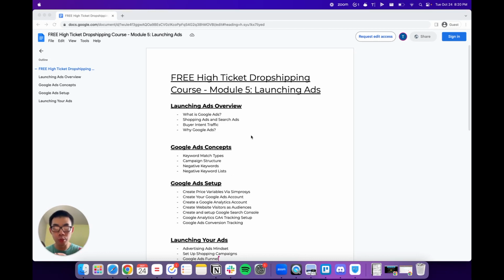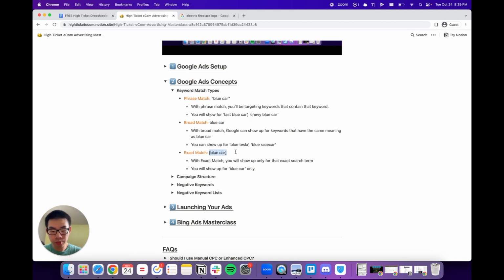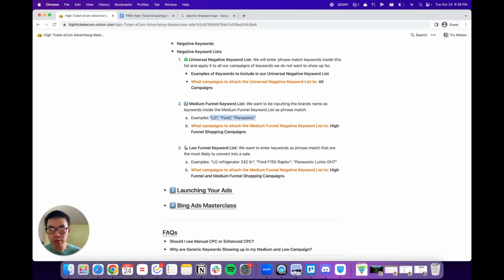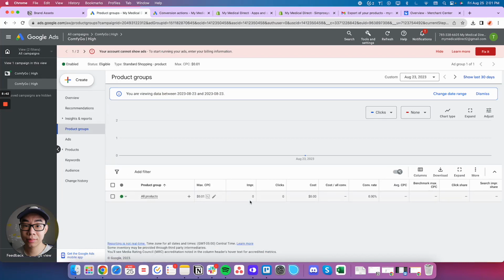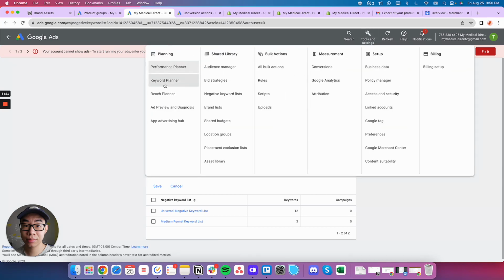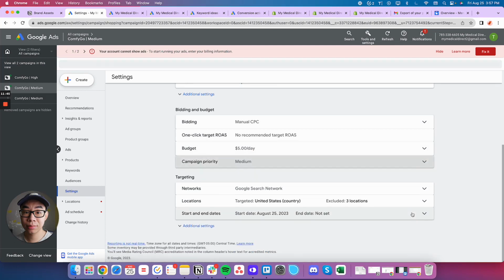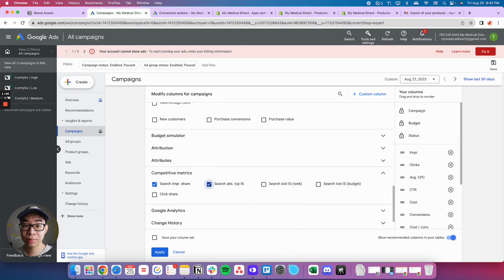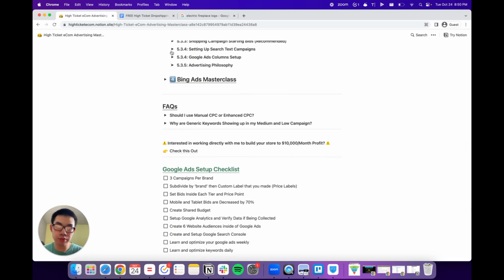FREE High Ticket Dropshipping Course - Module 5: Launching Ads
🤝 Free Training: How To Build a $10,000/mo High Ticket E-commerce Business

Lessons Taught:

Shopping Ads and Search Ads
Buyer Intent Traffic
Why Google Ads?
Google Ads Concepts
Google Ads Setup
LIVE Launching Shopping Ads